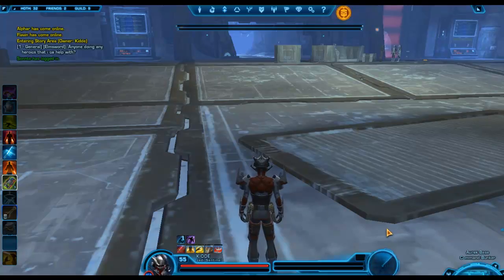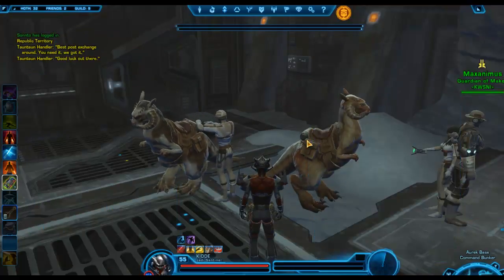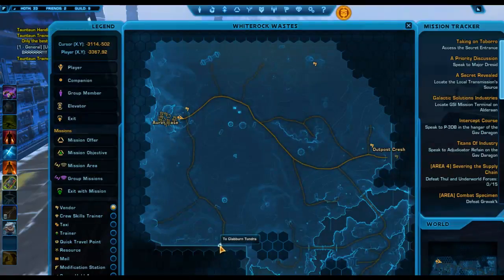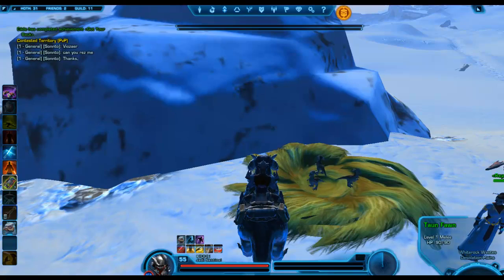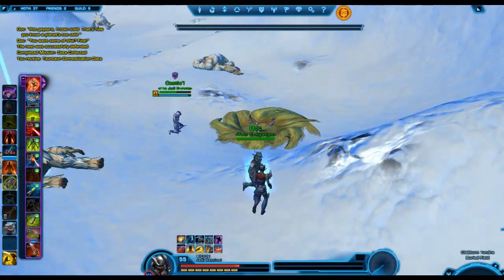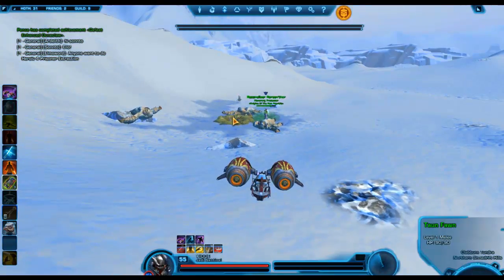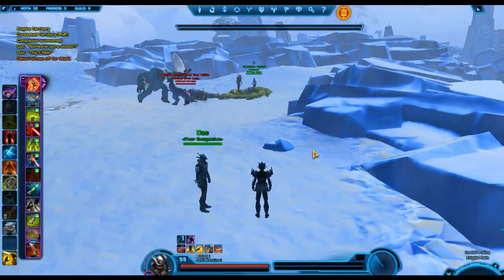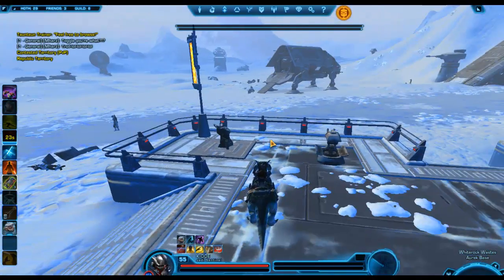SWTOR Patch 2.3 - Taun Taun Mount Guide With Coords To All Nests (Republic)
Swtor patch 2.3 releases new taun taun mount. This video will guide you through the whole taun taun mount quest and how to complete it faster. Please look below for all the loactions of each nest.

Whiterock
1st nest -  (-2494,66)

Calyburn Tundra
East Nest - (-2265,49)
Middle Nest - (-2836,14)
West Nest - (-3477,101)

Icefall Plains
West Nest - (-2810,99)
East Nest - (-1724,97)
East -2